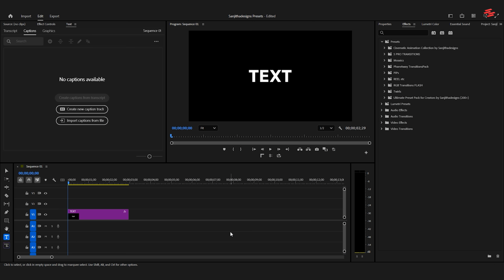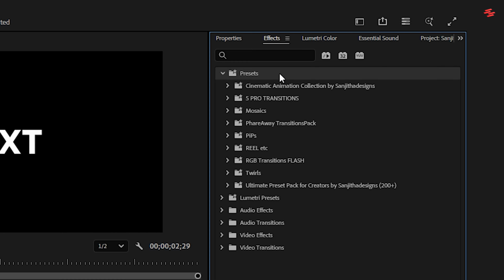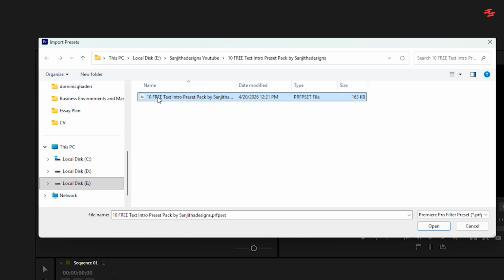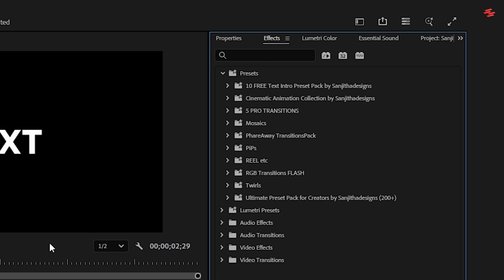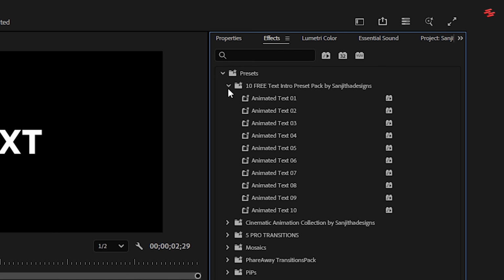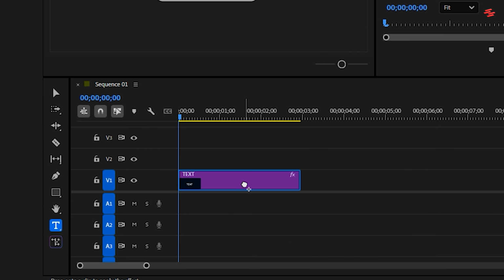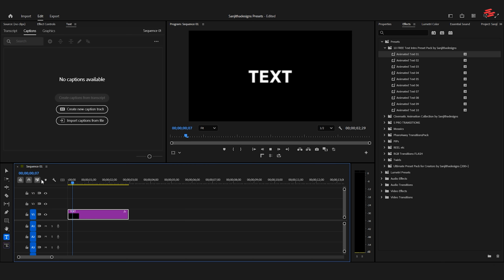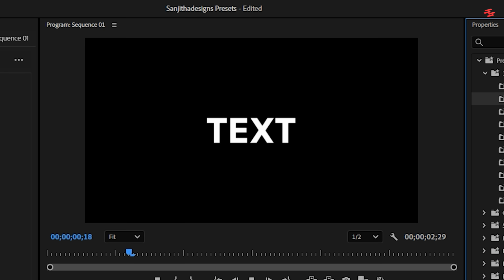10 FREE Intro Text Presets for Premiere Pro (Download & Tutorial)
Level up your video editing game with these 10 dynamic intro text presets for Adobe Premiere Pro! These animations are designed to save you time while making your titles look professional and polished. Whether you are working on a YouTube video, a corporate project, or social media content, these presets are a must-have in your toolkit.